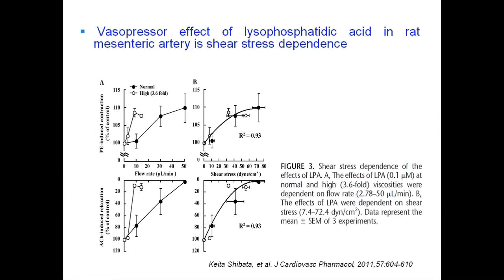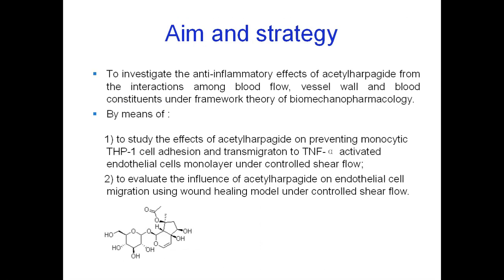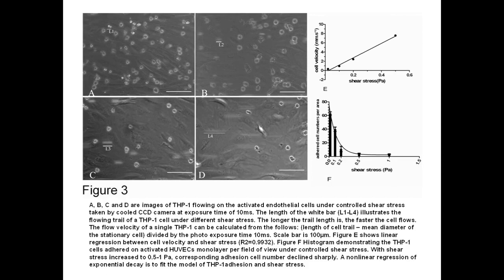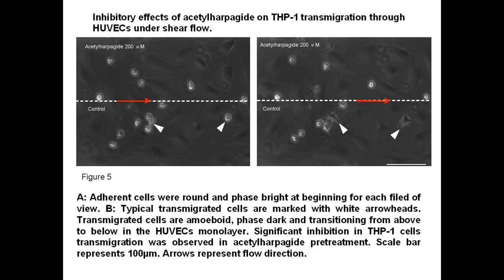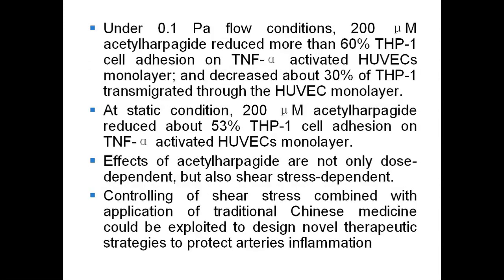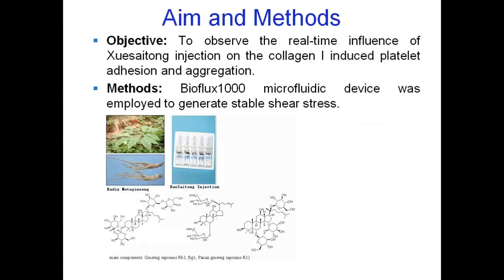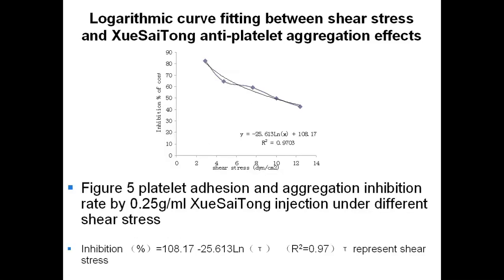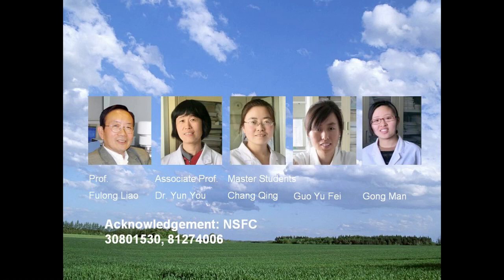BioFlux Webinar: Biomechanopharmacological study of traditional Chinese medicine